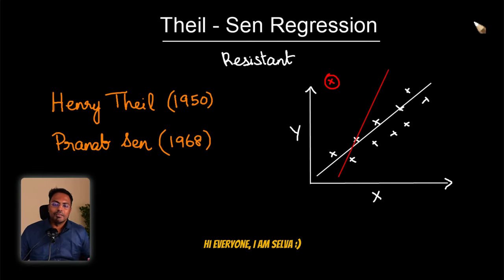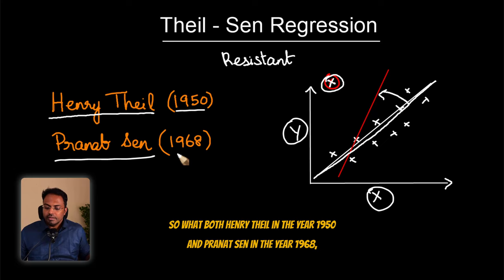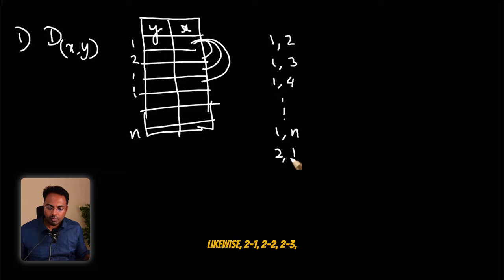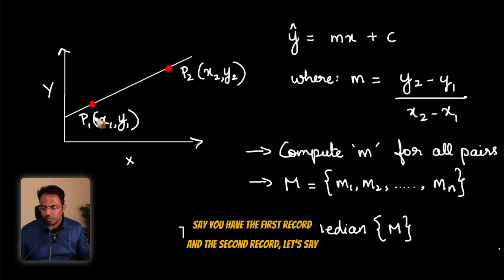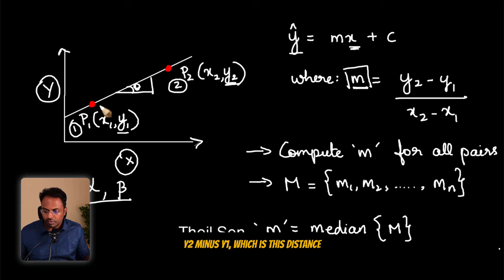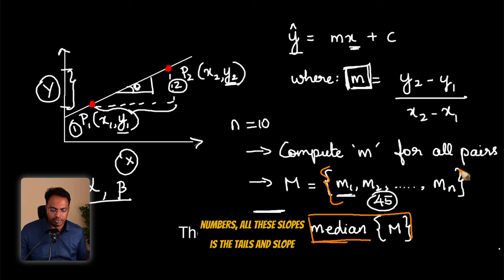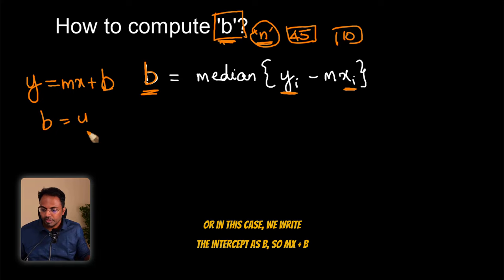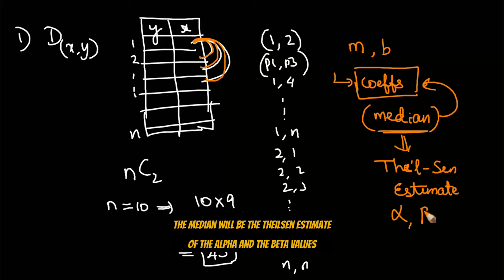Theil-Sen Regression Algorithm, Clearly Explained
Theil Sen Regression is a powerful regression modeling approach that is resistant to the presence of Outliers. Let's understand the exact algorithm behind Theil Sen Regression very clearly.